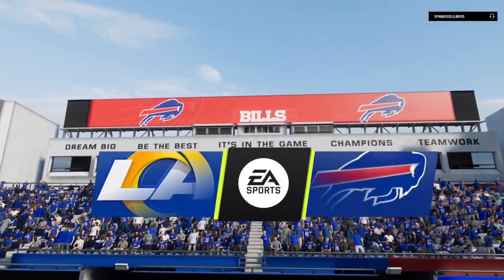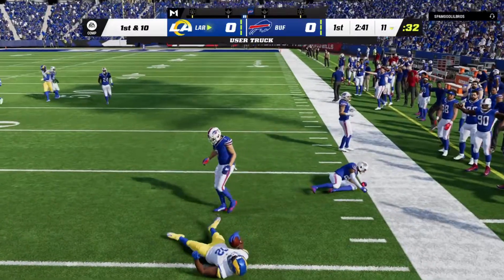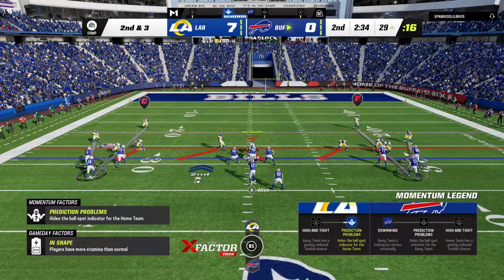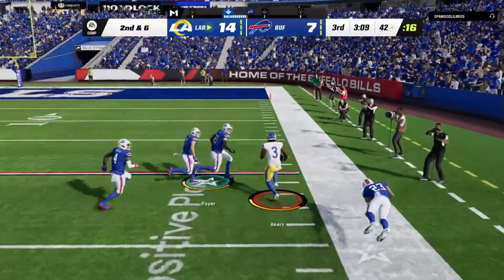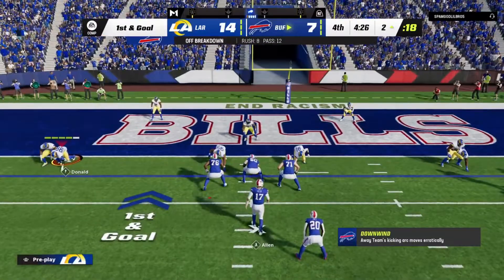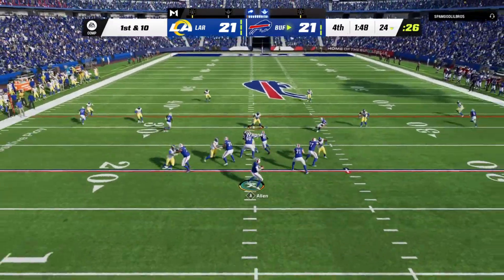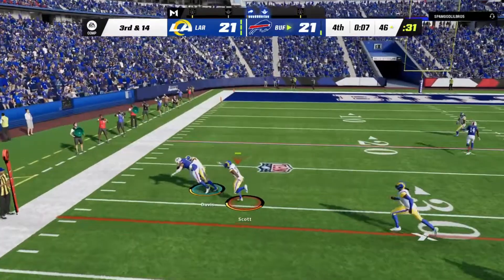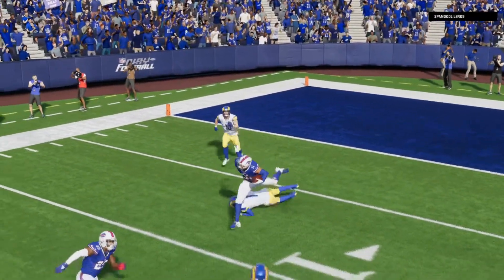How Good is Baker Mayfield in Madden 23? | Rating Reveal and Gameplay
To be invited to join a madden 23 franchise, be featured in one of my videos, chat with me, gain exclusive access to new videos, more madden/2k content, and to get to choose the thumbnails and videos that I post, join this channel to get access to these perks: